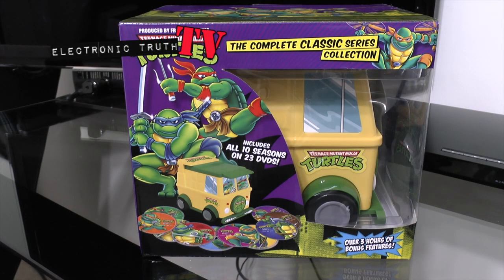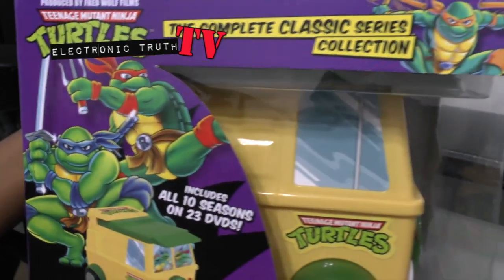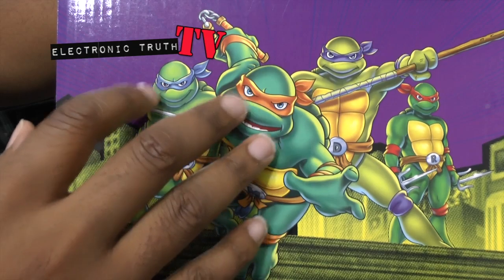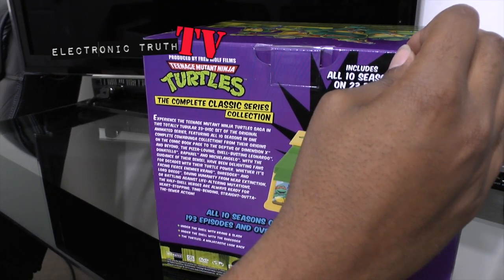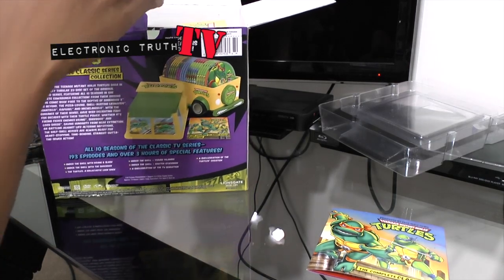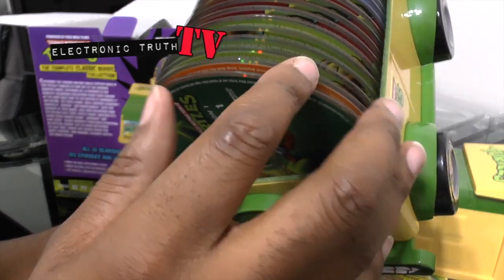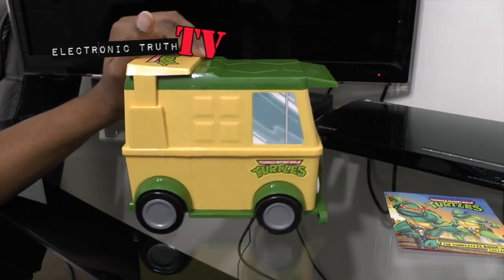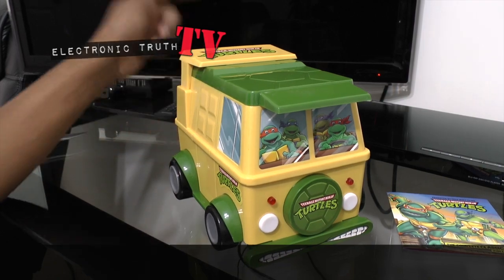TMNT Complete Classic Series Unboxing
I was so excited when I went to the store to pick this DVD box set up. Let me know what you think about it.